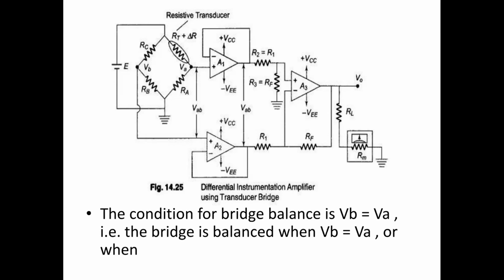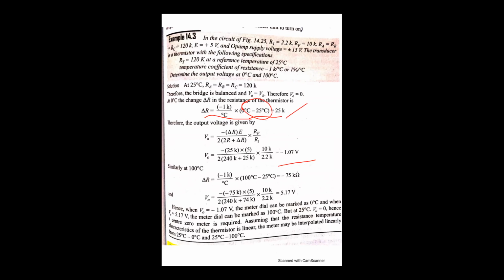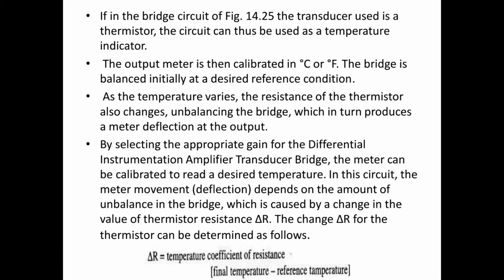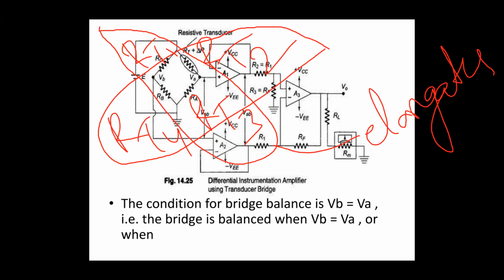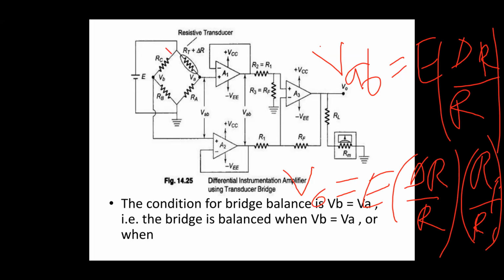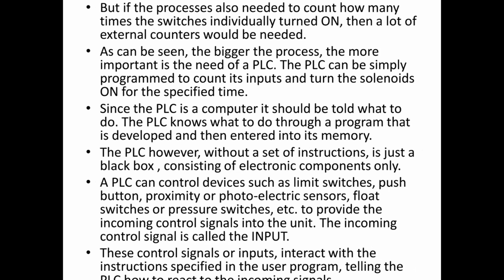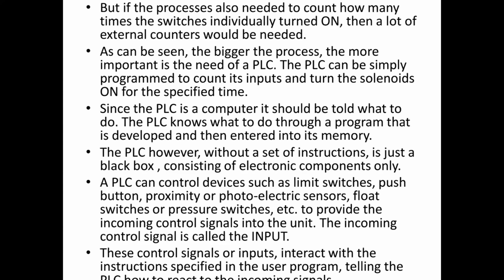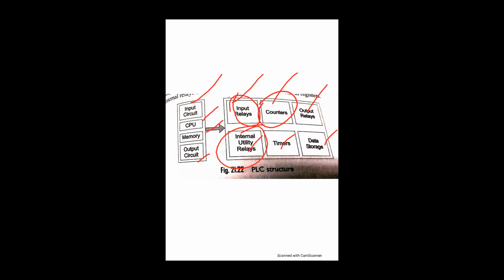Module 5: Temperature Indicators using Thermistor and Analog weight scale